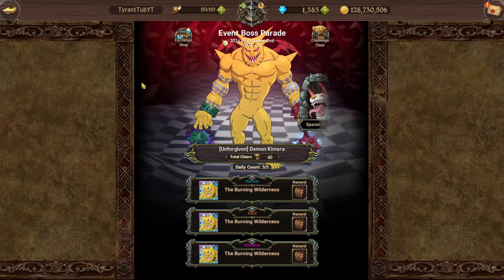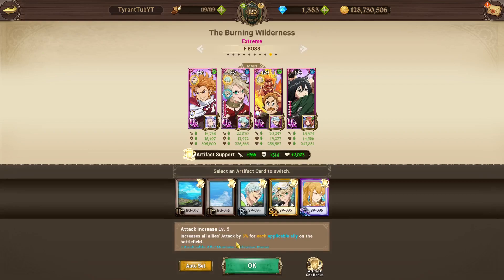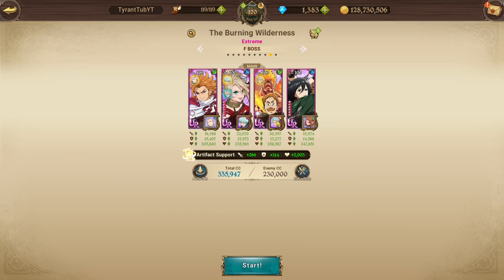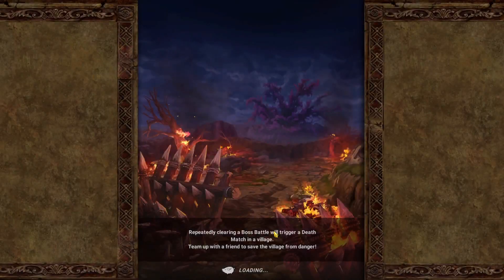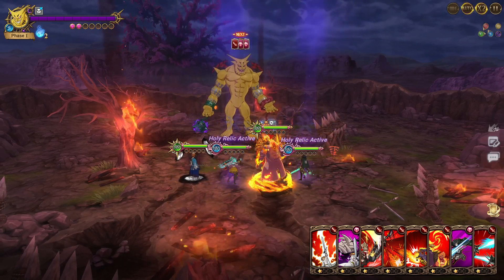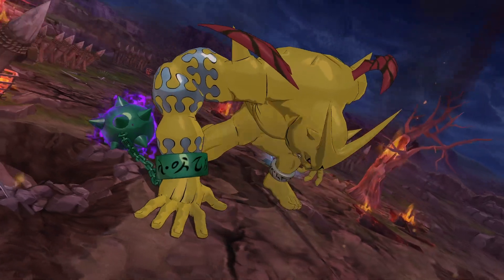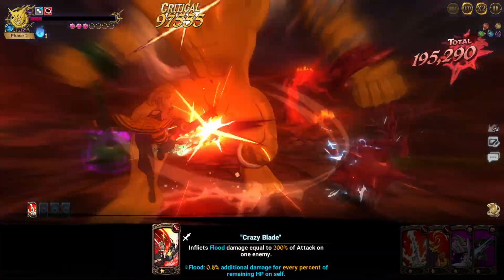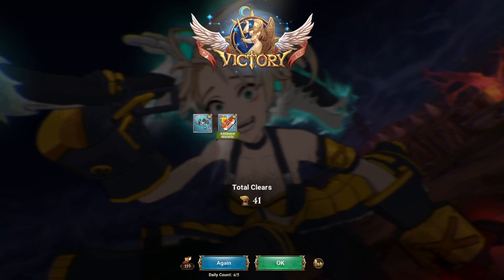SUPER EASY, AUTO 100% 2-3 TURN EVENT BOSS DEMON KIMARA!! - The Seven Deadly Sins Grand Cross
This is a very easy event boss.